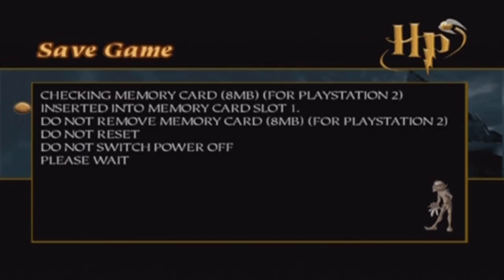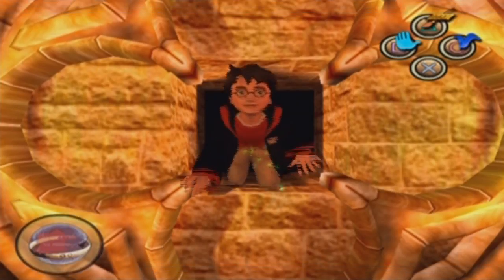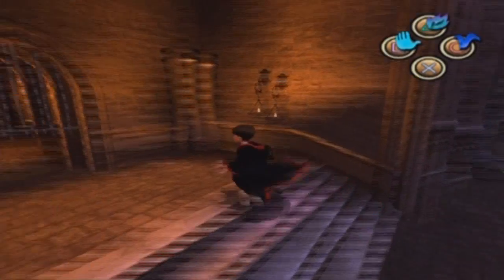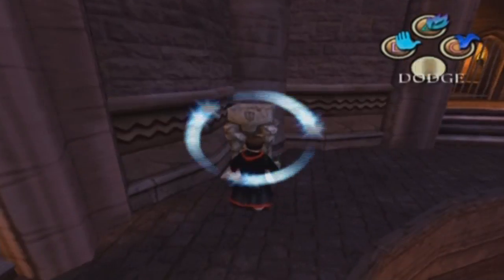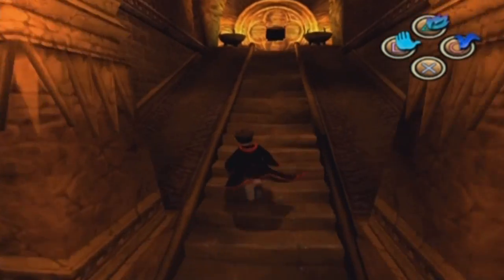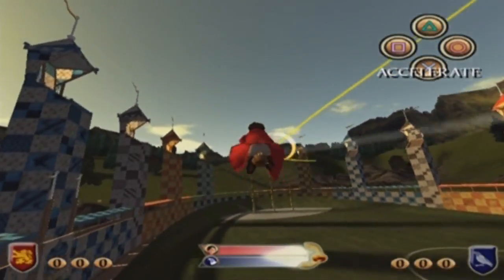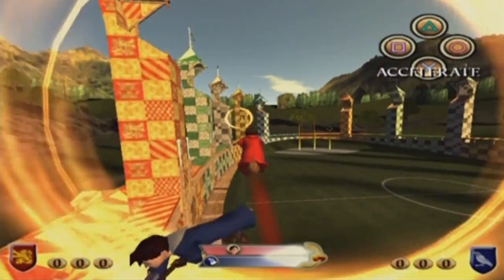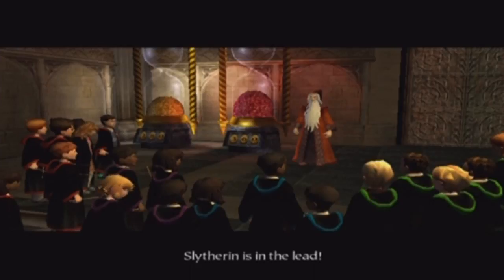Let's Play Harry Potter and the Chamber of Secrets PS2 Part 13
Harry learns the Incendio spell in Charms class and then beats Ravenclaw in Quidditch.